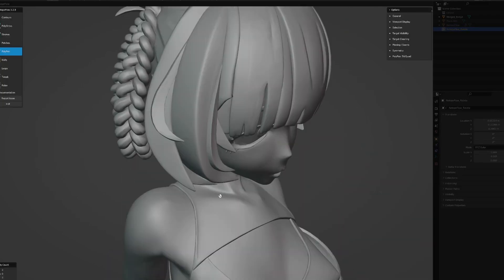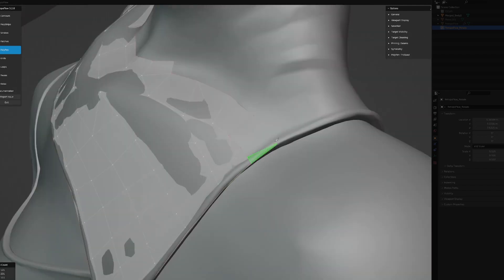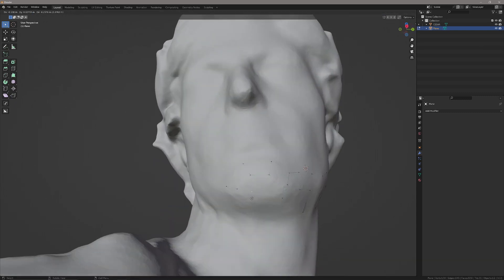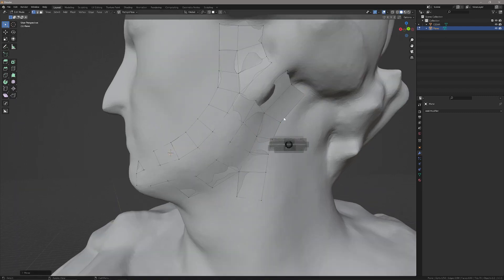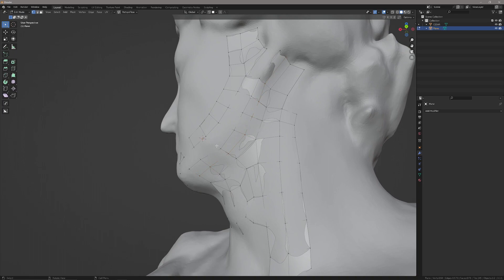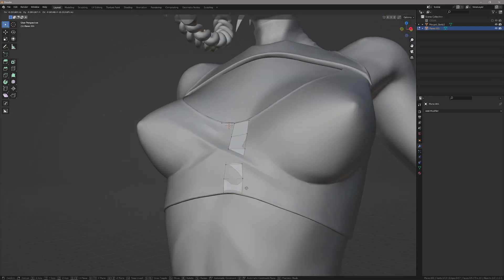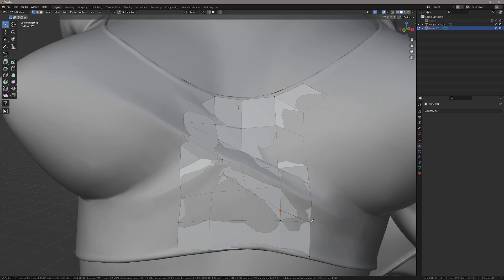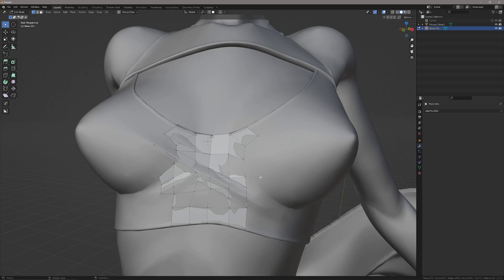Speeding up Retopology in Blender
This is possibly the worst most thrown together video I've ever made, I almost feel sorry for anyone who watches it.